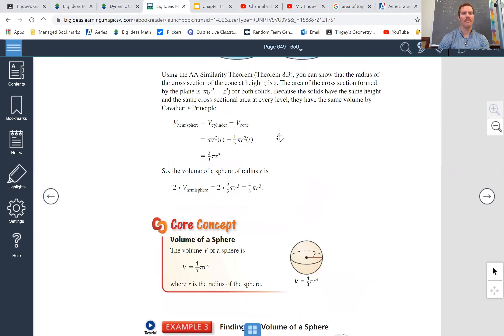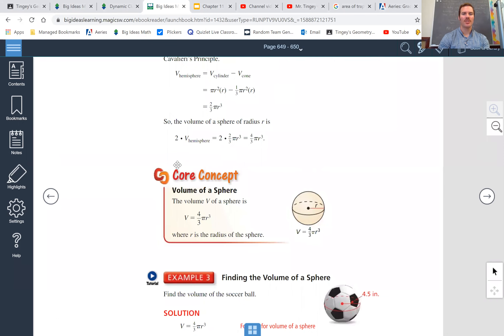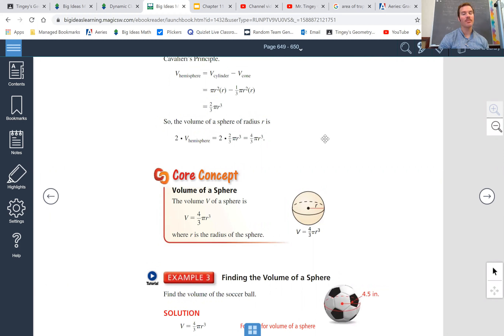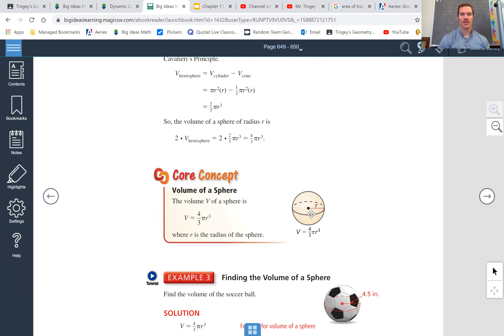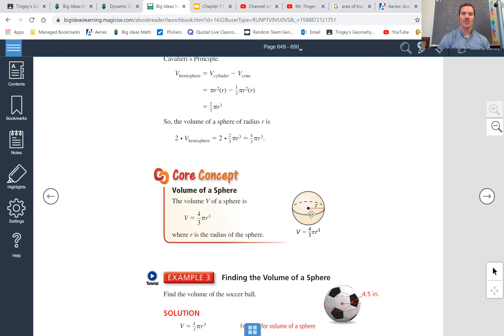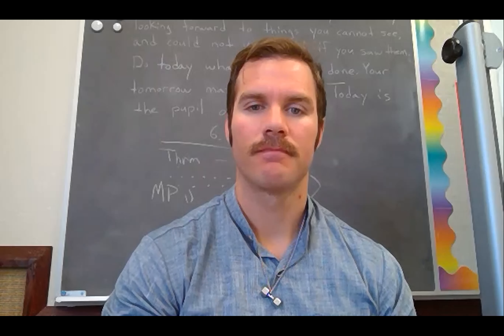11.8 notes part 2